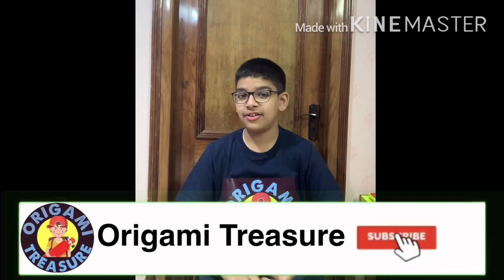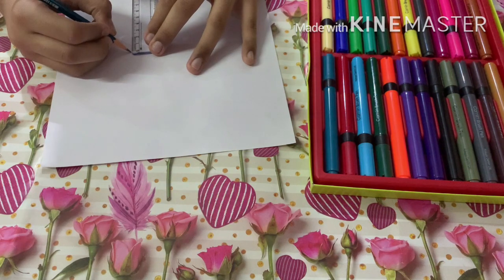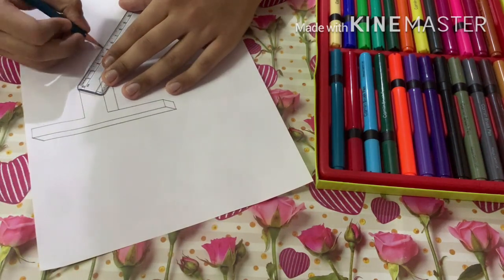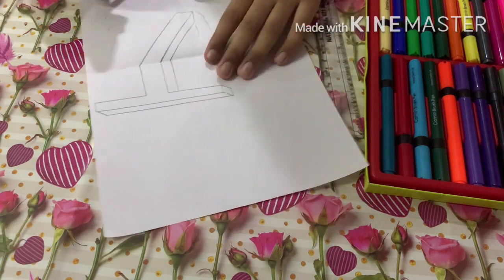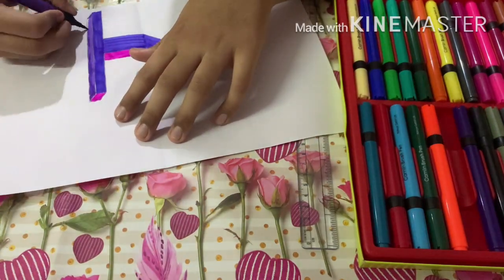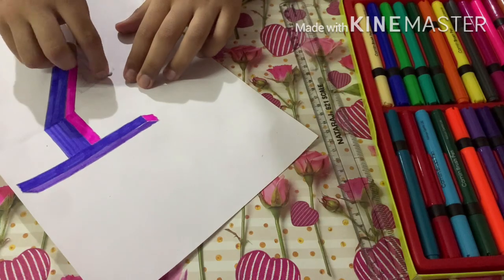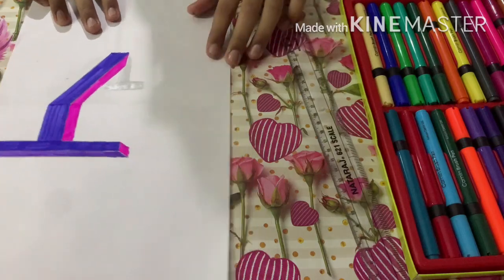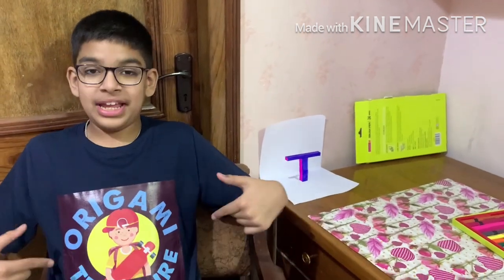How to Draw Letter T in 3D Style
This is the easiest tutorial for drawing a Letter T in 3D Style.

Do comment down what letter your name starts with.

Also If you have newly made a Channel and are looking for a guide to YouTube and also someone who will set all the settings of your channel in an advanced manner(How to grow your channel, other media links, end screens, cards and other advanced features) then you may please contact me on my WhatsApp Number . Just write to me about what settings you want with your channel.

U can also Folllow me On Insta@insta_origami.treasure

TimeStamps:-
Materials Required 00:00
How to Draw the base 01:18
Let''s do the Coloring 06:55
Let's make the Shadow 07:23
How to set the Right Angle 12:39